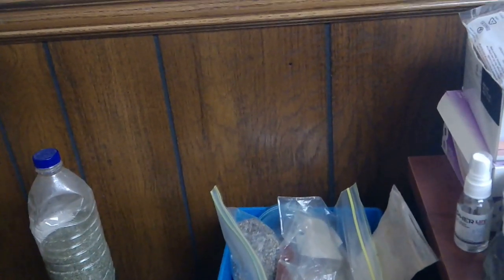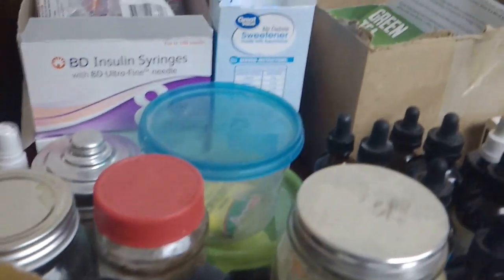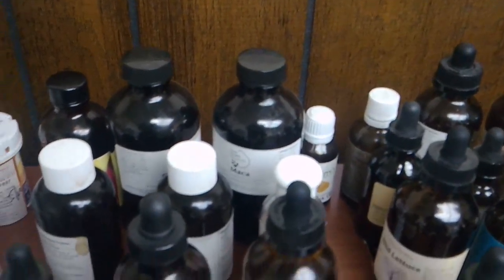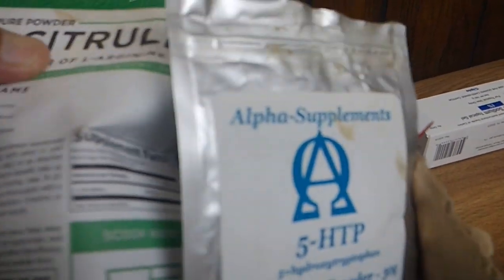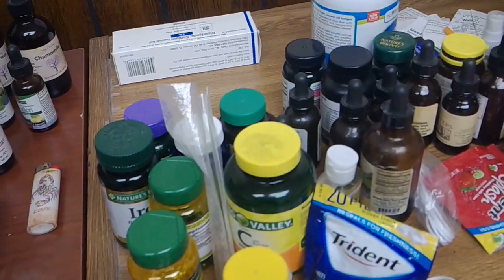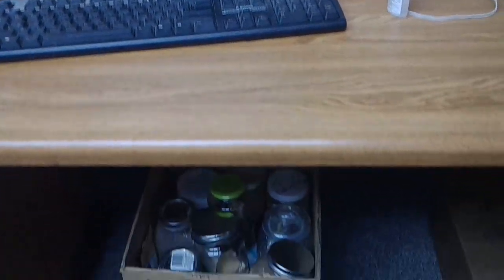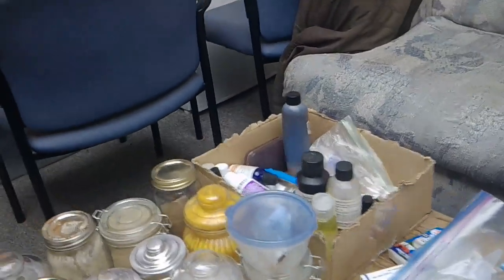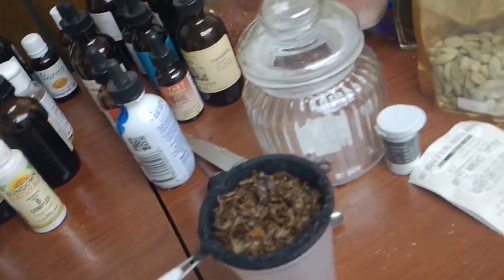My Wonderful herbal Stacks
Stacks that help with Brain, Sex and Internal Functions